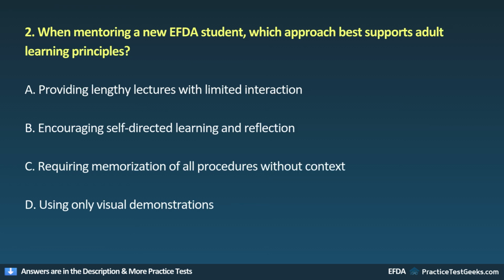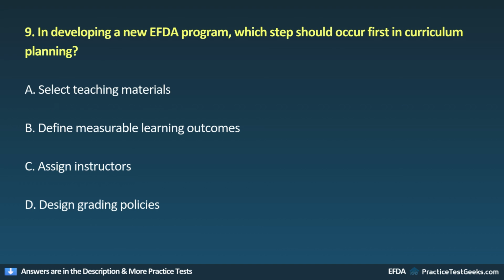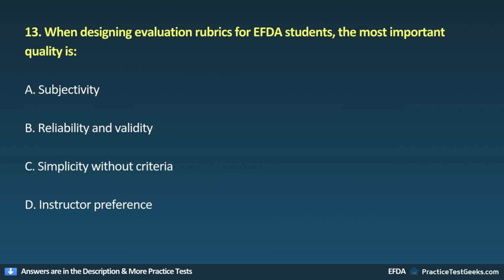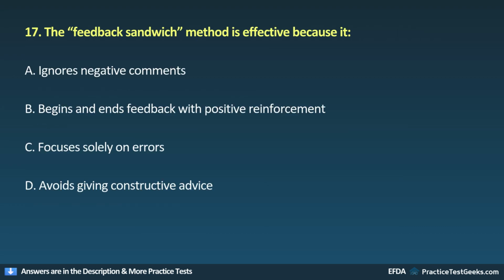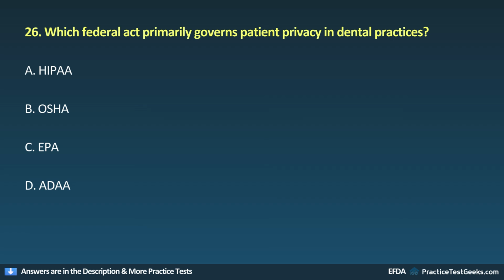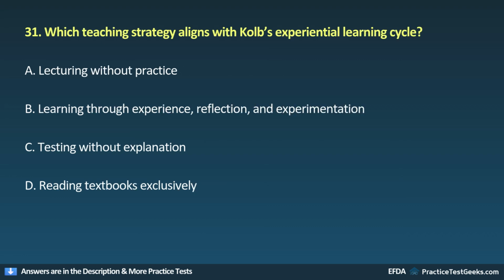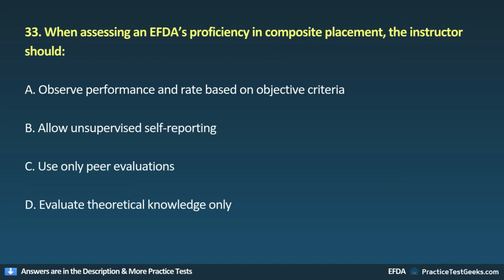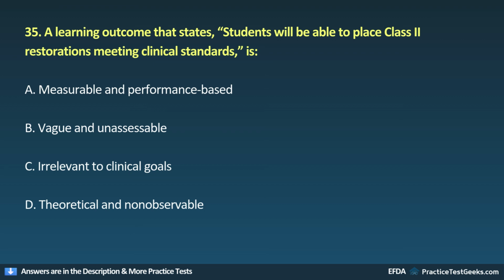EFDA Practice Test 2026 Expanded Function Dental Assistant Certification Exam Questions Answers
Prepare for your Expanded Function Dental Assistant certification exam with comprehensive practice questions and test preparation strategies for 2026.